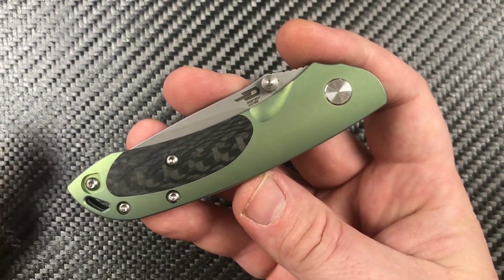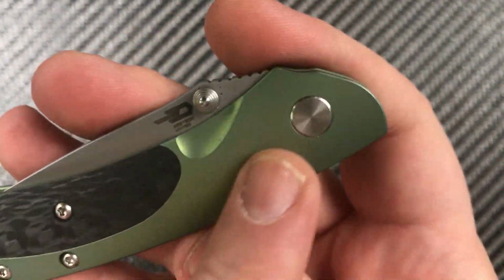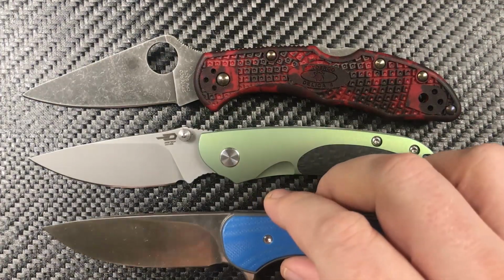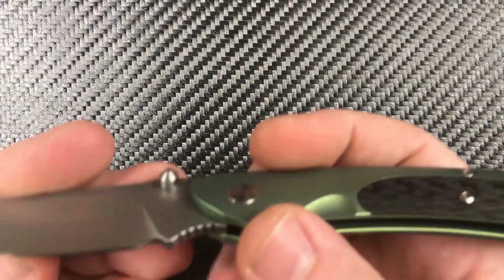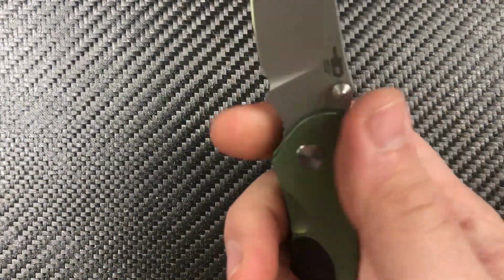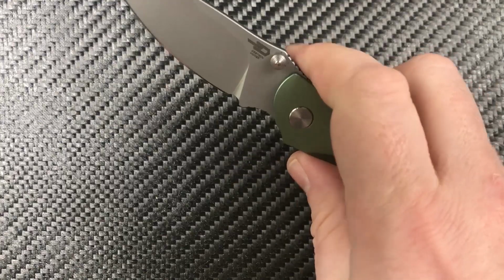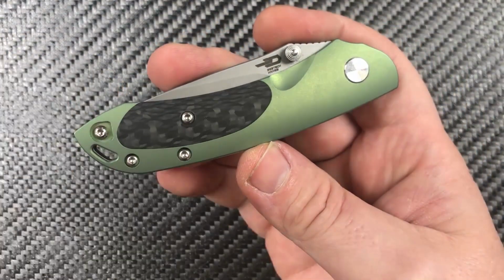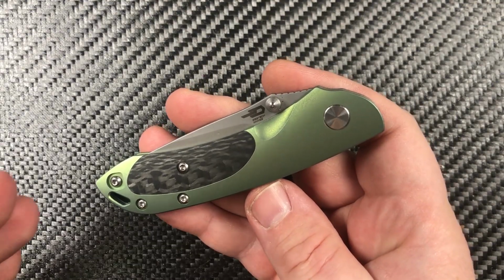Bestech Slipjoint Prototype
Mailing Address:

Zelrick
5517 N. Farmer Branch Rd. #144